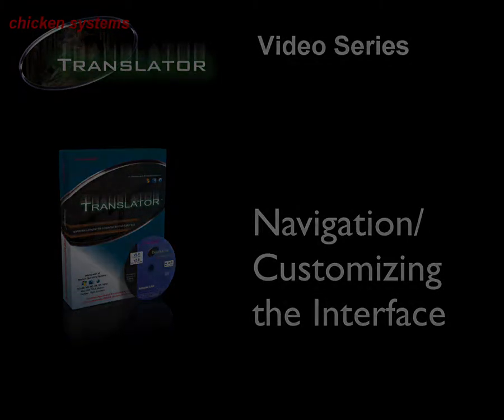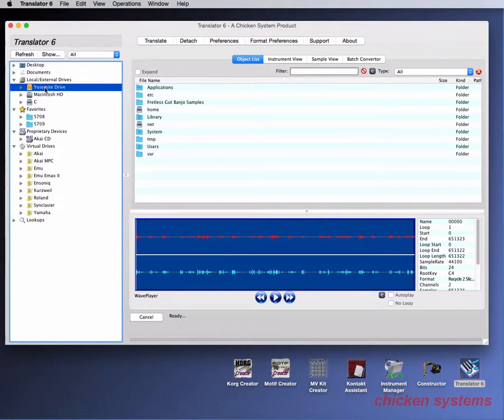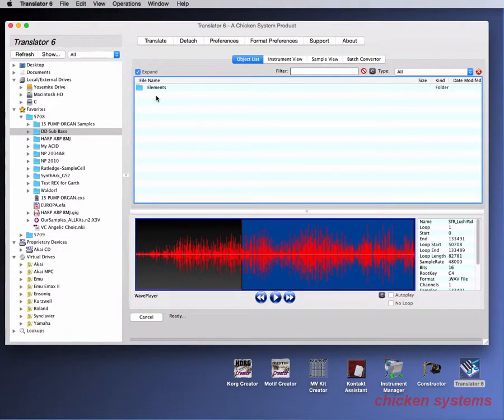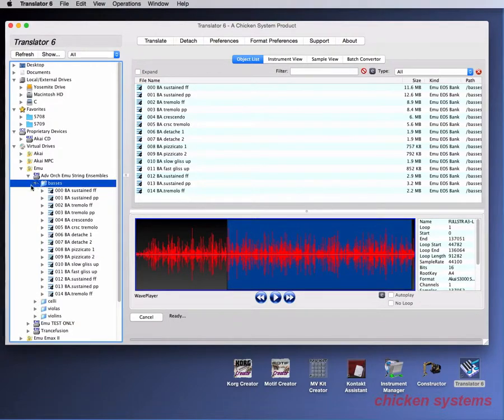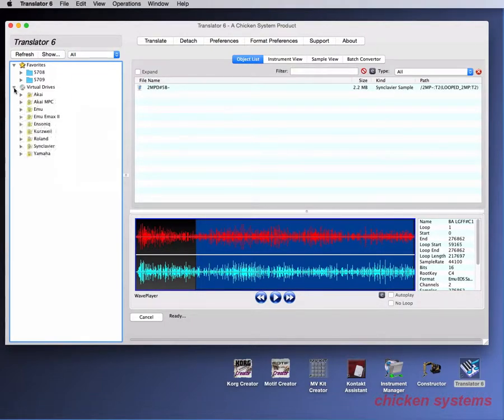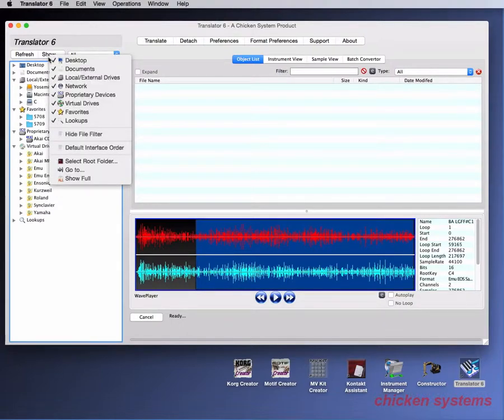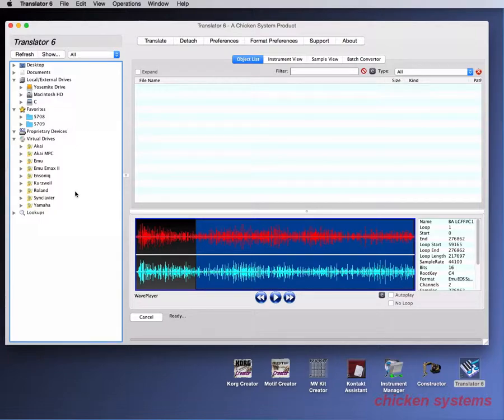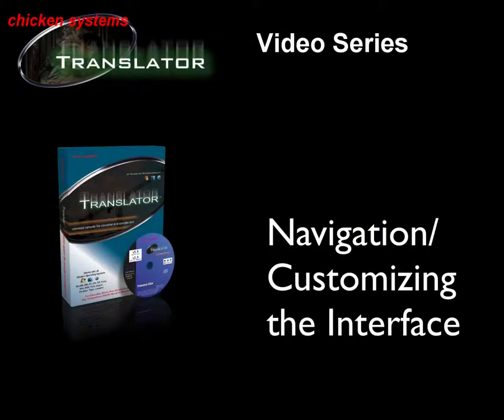Chicken Systems Translator - Navigation and Customization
This Chicken Systems Translator product video describes how to effectively navigate the Translator main screen, and also how to customize that navigation.